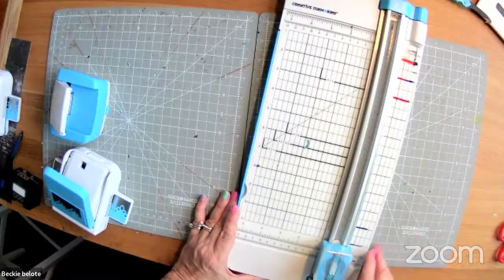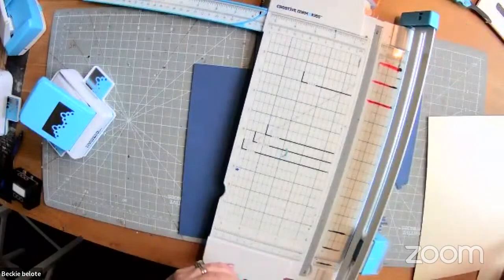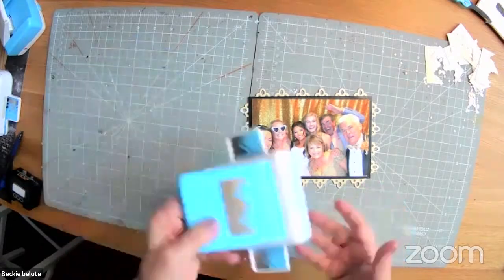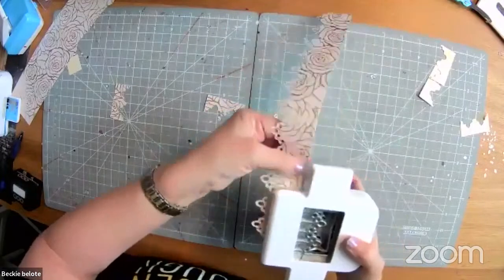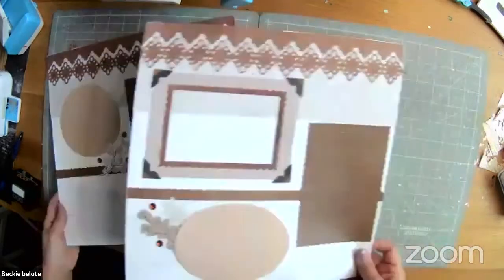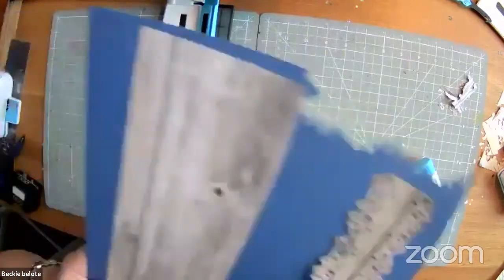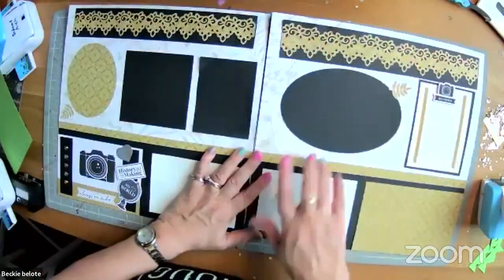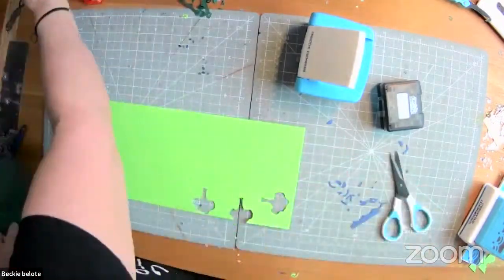Tip Tuesday: Featuring Creative Memories Dollop arch, Flourish Vine, and circle chain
Beckie Belote, Creative Memories Advisor from Virginia, demonstrates a variety of border ideas and page spreads using the OUR MOMENTS collection as well as the Dollop Arch border punch, one with the diamond arch border punch, some with the flourish vine and circle chain border maker cartridges as well as some that use the punches in combination.   Enjoy!